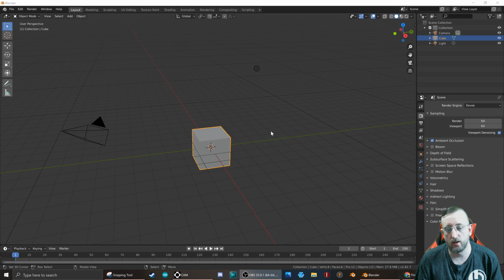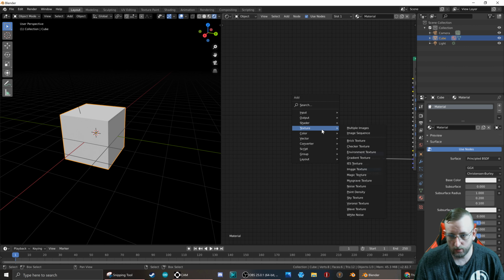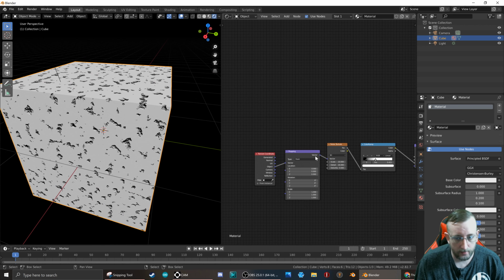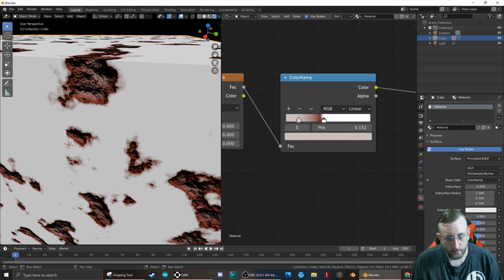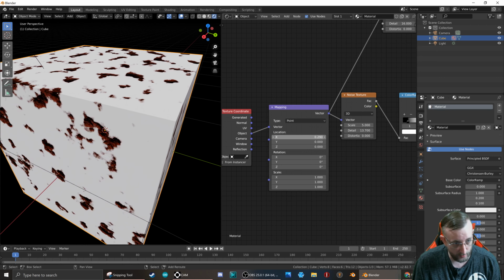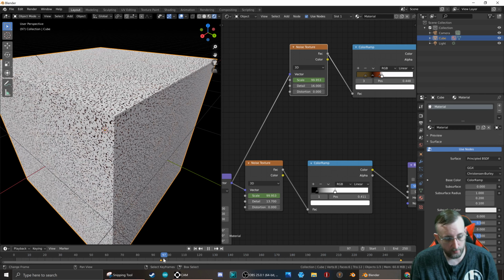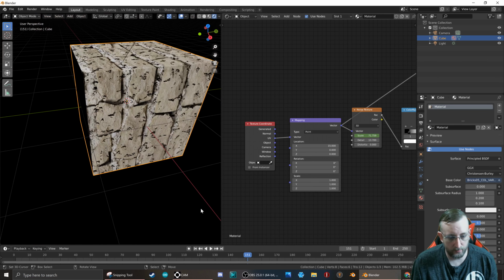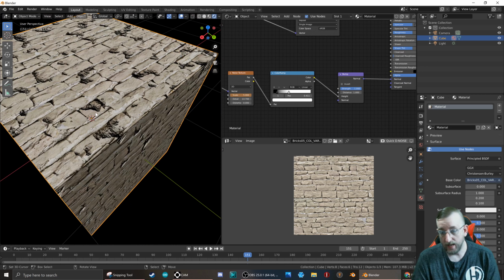Rust or Divot Type Procedural Texture in Blender 2.8+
This tutorial is a procedural method for making divots or rust type material using bump nodes, noise textures, color ramps, and more. I will go over some of the settings to make it unique and how to keep it scaled.